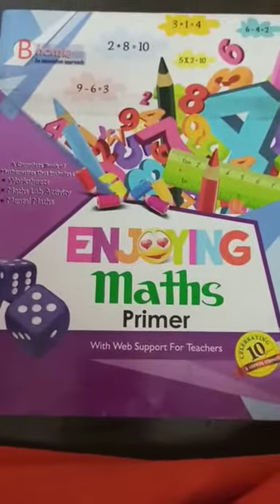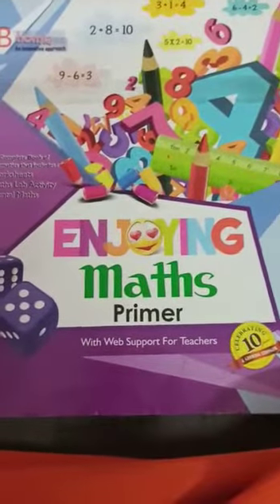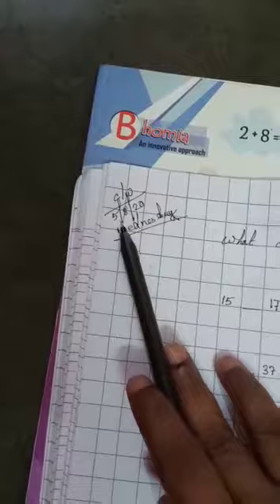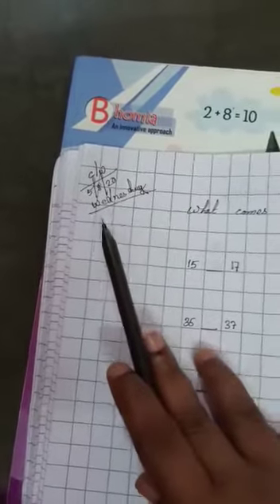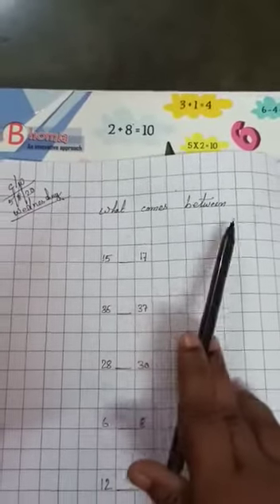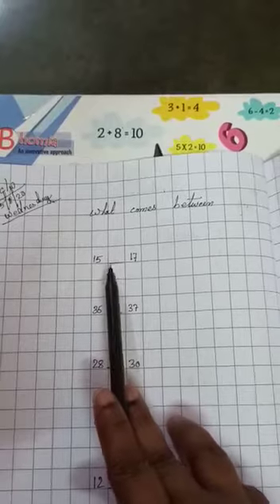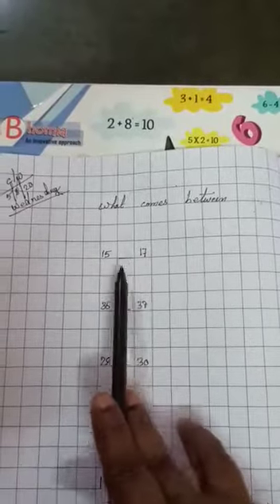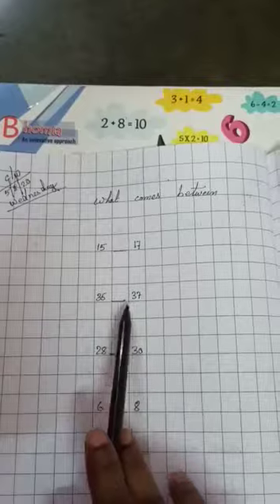PPS Class Lkg Maths Wednesday 05/08/20